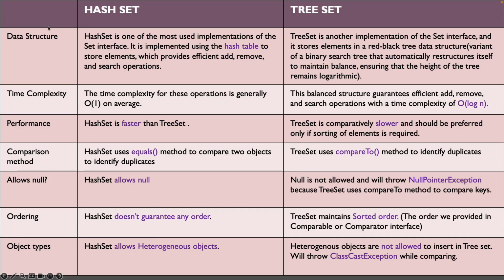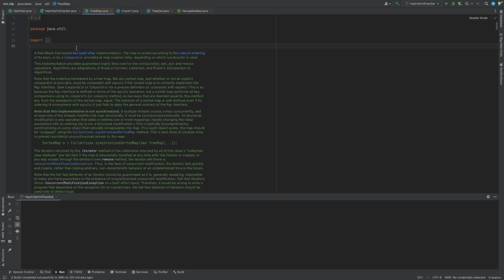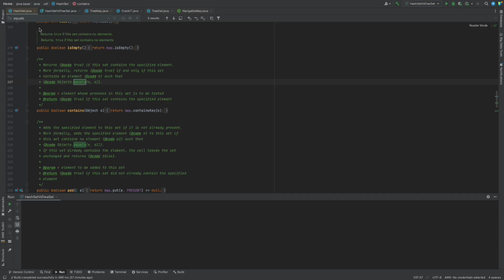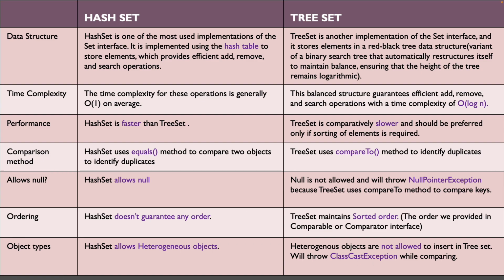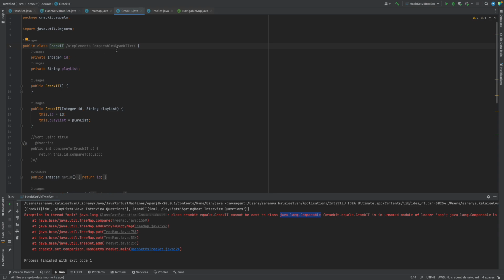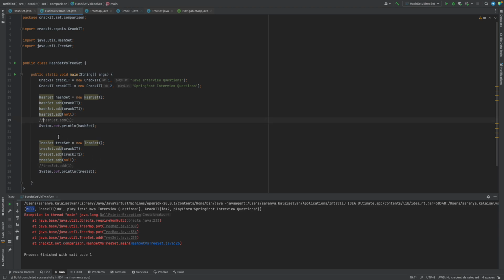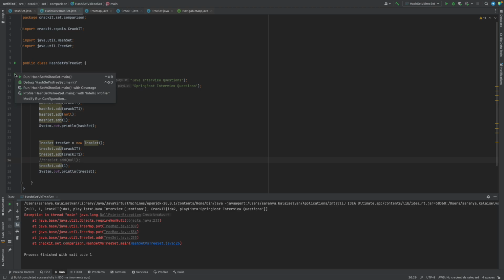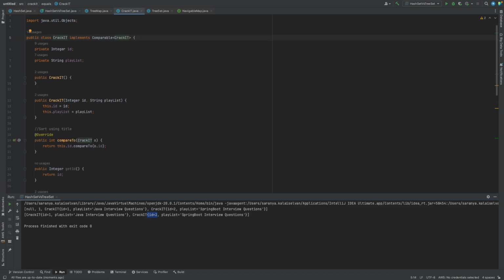HashSet vsTreeSet - Java Collections - (FAQ)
This video is about the differences between HashSet and TreeSet with coding explanation.